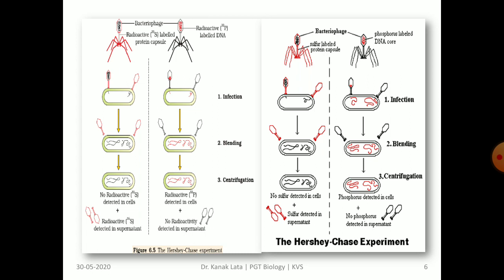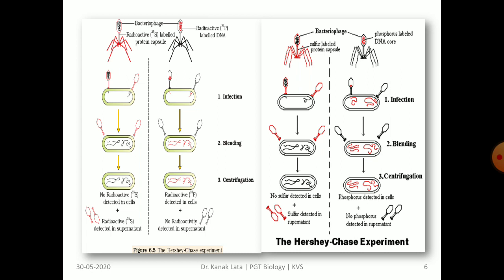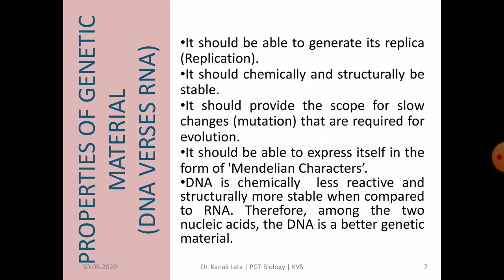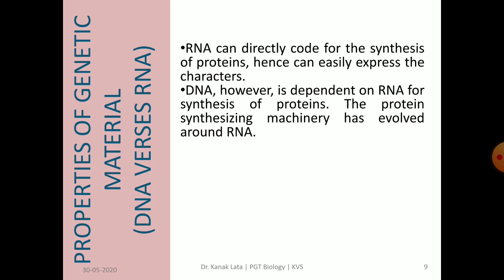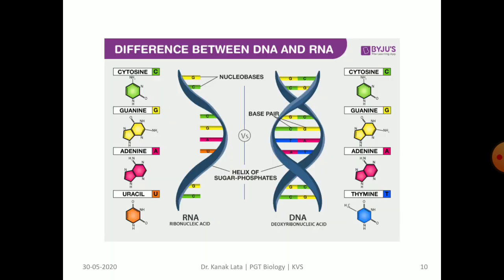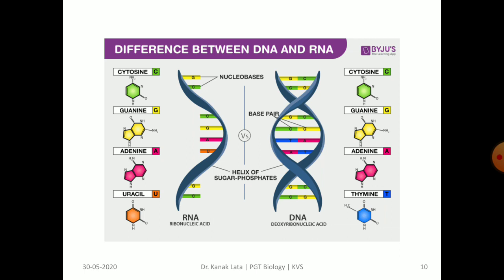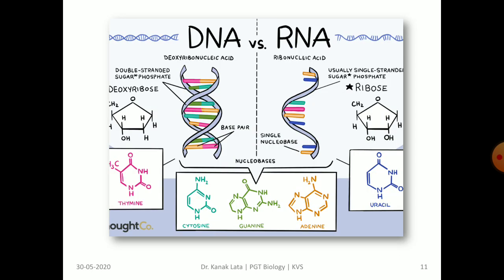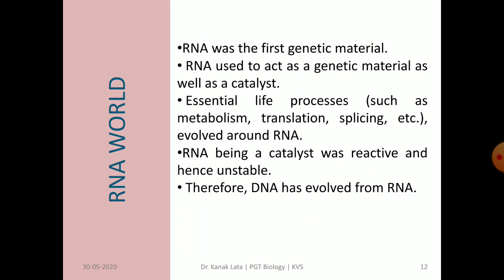CLASS:XII LESSON: MOLECULAR BASIS OF INHERITANCE (PART 4) NCERT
The Genetic Material is DNA: Experimental Proof, Properties Of Genetic Material, RNA World.